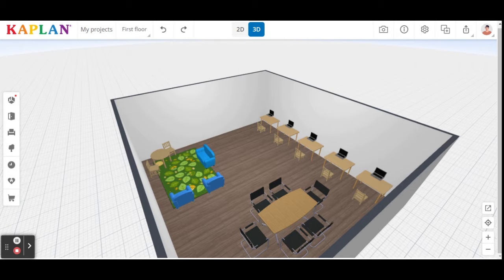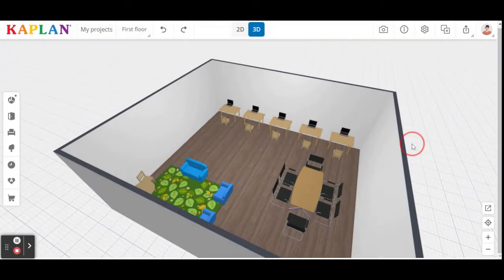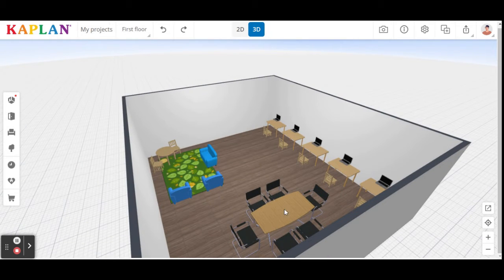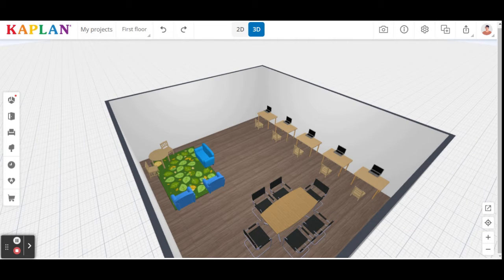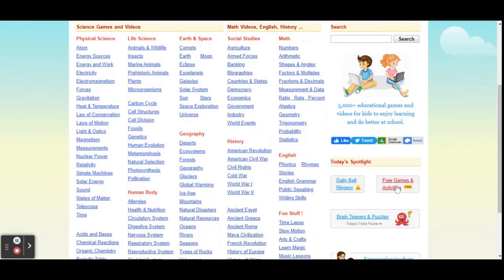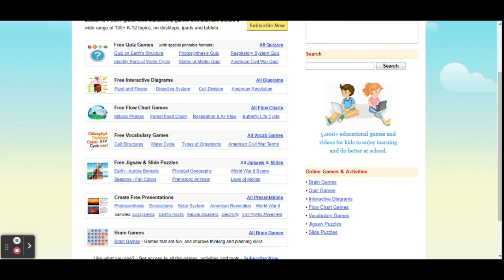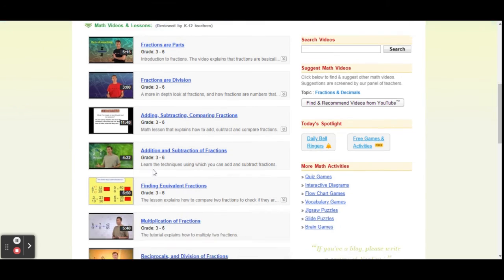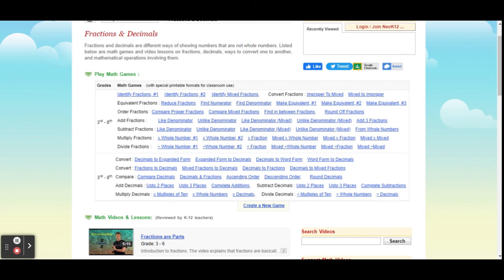ACTE635 - Module 6: Space & Technology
ACTE635 - Jess Mahler Module 6: Space & Technology (Review of NeoK12)